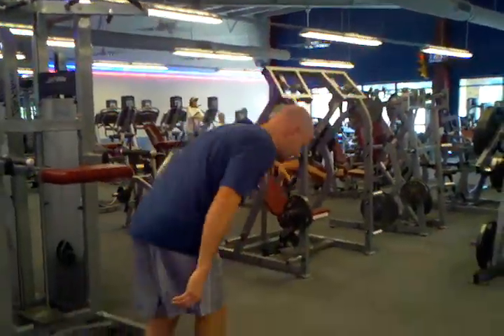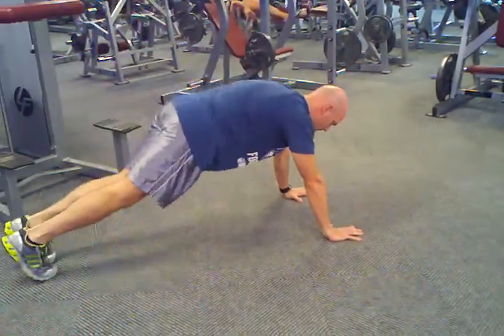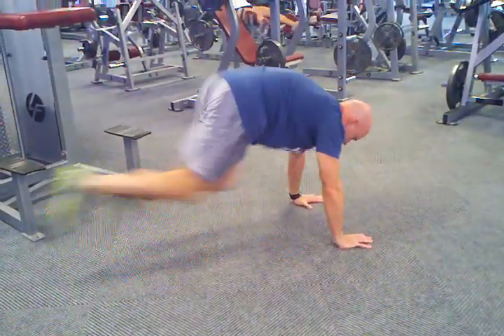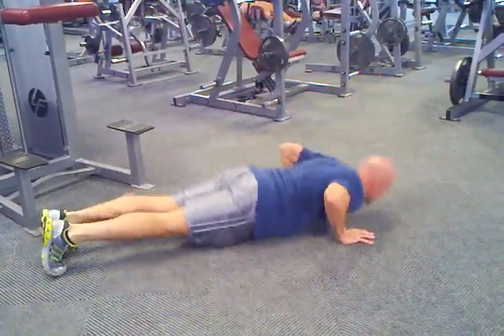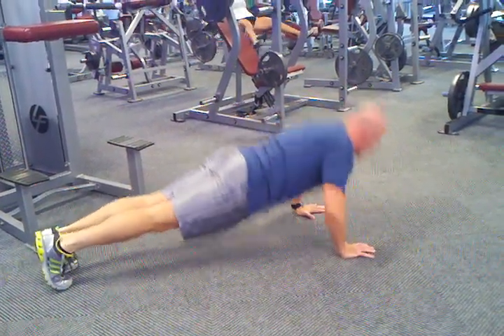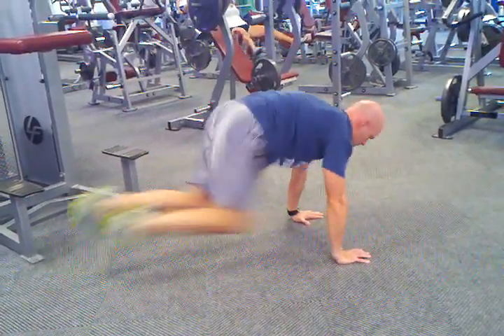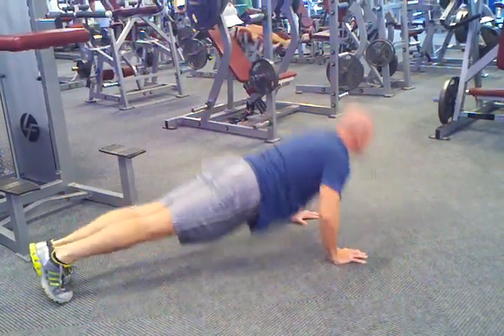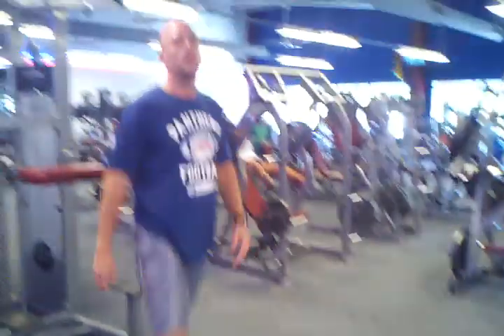Mountain Climber Push up Combo